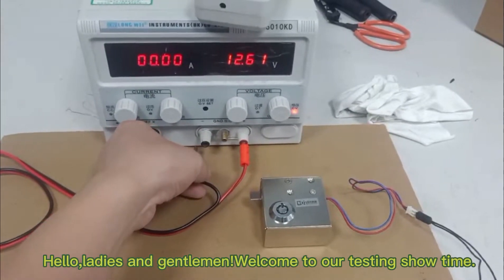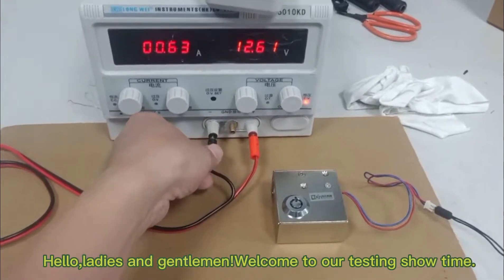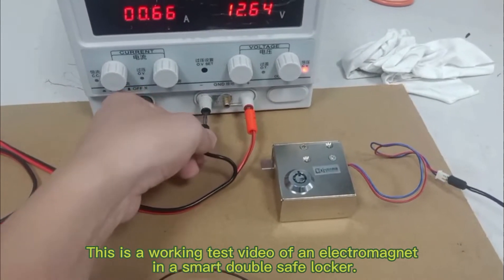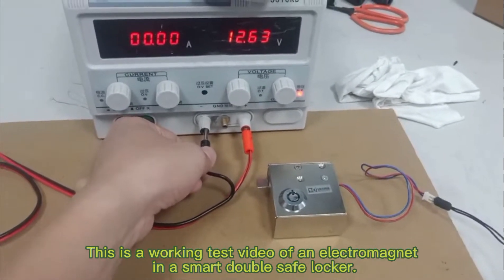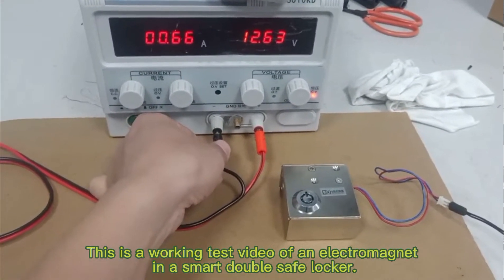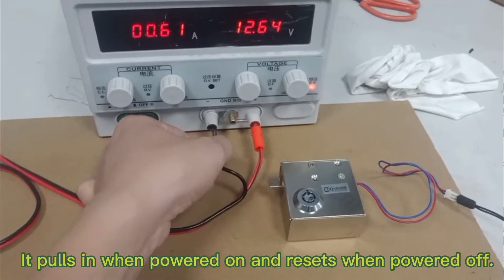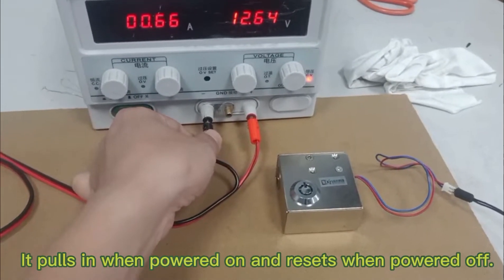Factory price Mini solenoid for automation equipment 12v 24v dc solenoid U5454 push pull solenoid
This is a short video to show how
  the solenoid works.When it is powered on, the iron core and spring will pulled into the solenoid.And when it is powered off, it will return to its original position.

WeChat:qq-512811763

The following are some basic information of U5454
Product Name: push pull electromagnet U5454
Product model:U5454
Product voltage: DC12V, current: 0.6A
Product specification: length54 mm, width54 mm, height 15mm
Product features:
The frame electromagnet has the advantages of simple product structure, long stroke, large force, stable performance, fast heat dissipation, long life, simple manufacturing process and high cost performance. It is the most widely used in all types of electromagnets at present.